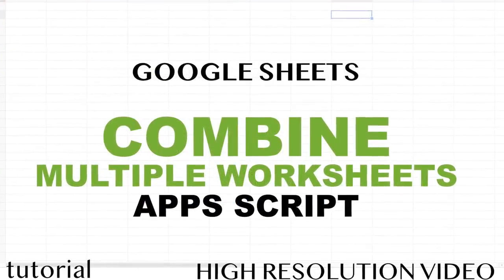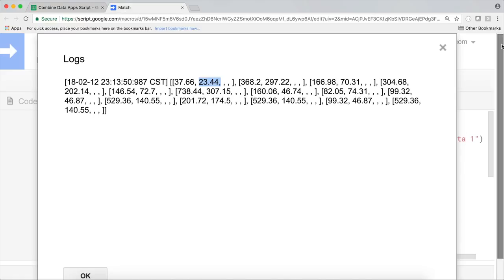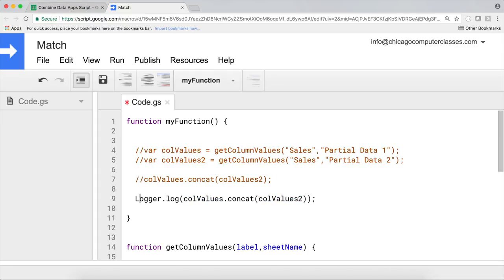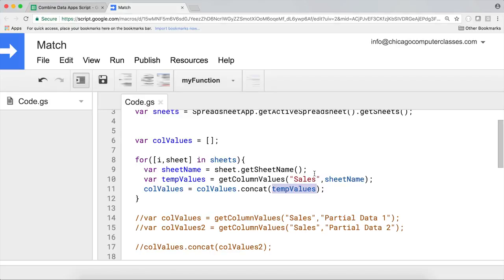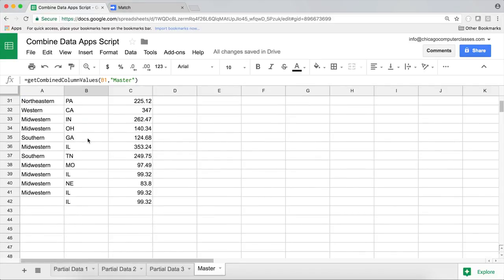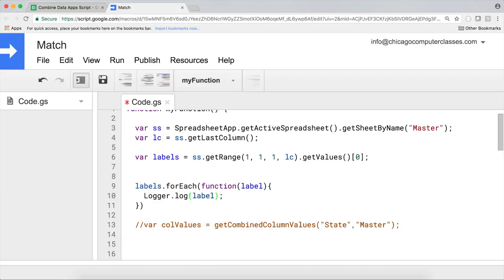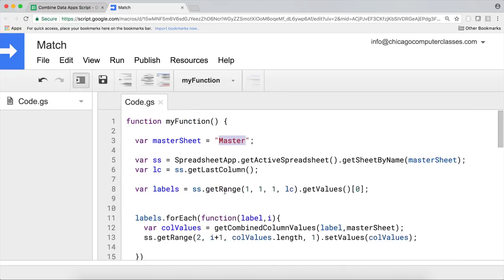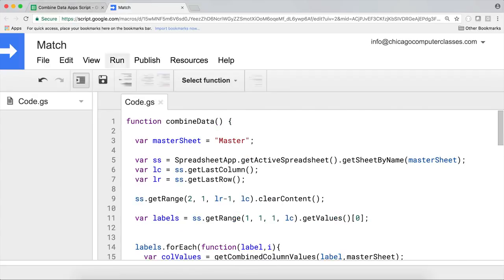Google Sheets Part 19